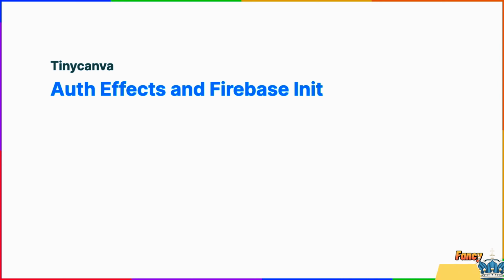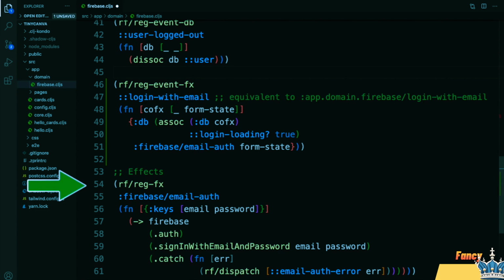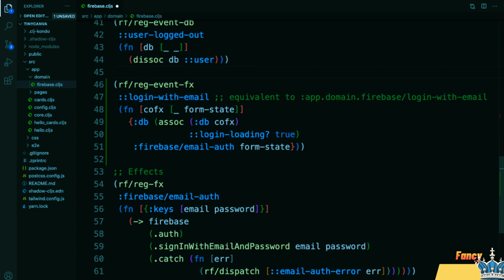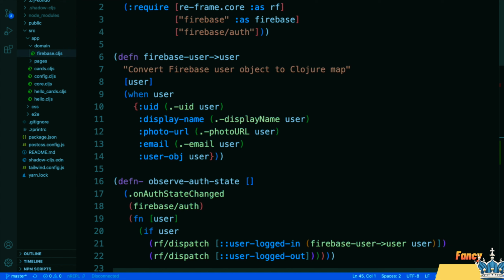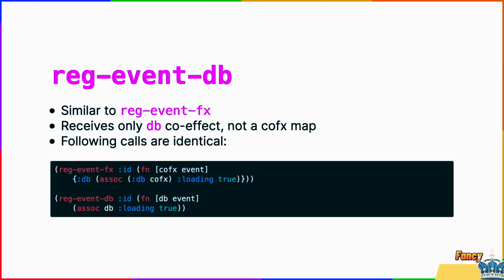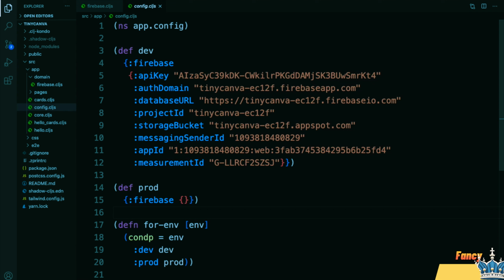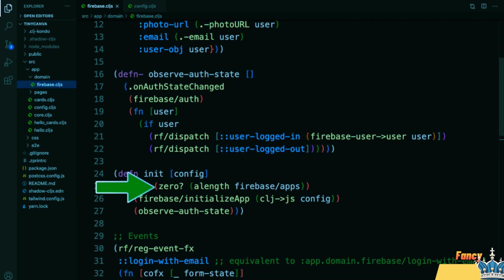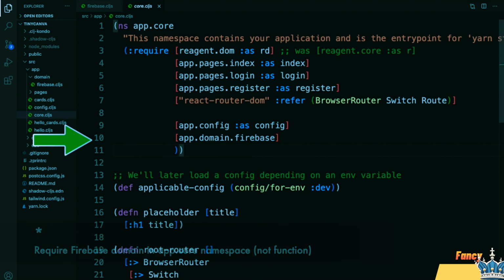Clojure Auth Effects and Firebase Initialization | Clojure for React Developers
rest api using clojure, but I need to use digest authentication.
clojure application is designed to load and transformme certain data set. it ensures developers can create entire
Learn to implement Firebase authentication in your clojurescript re-frame project!